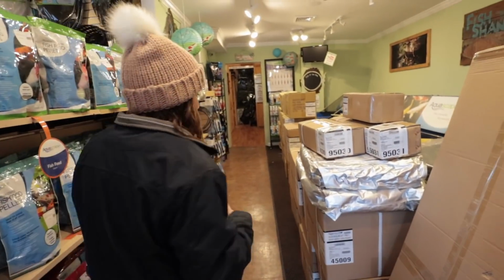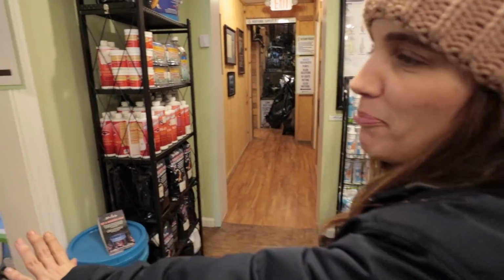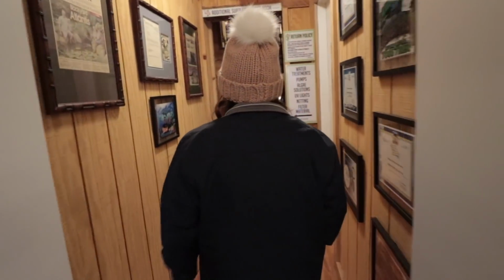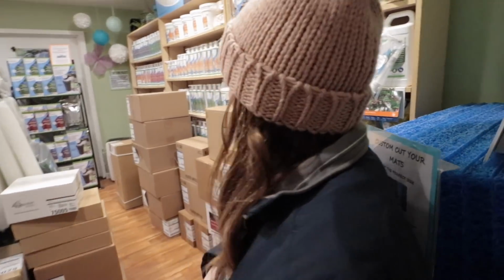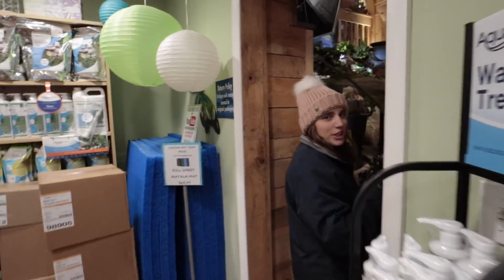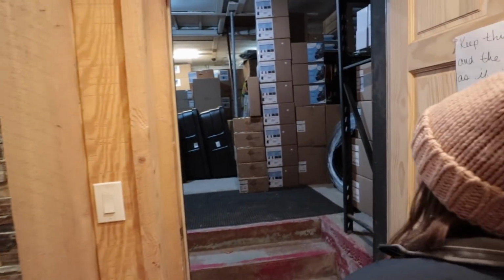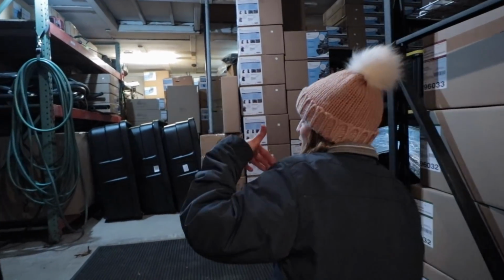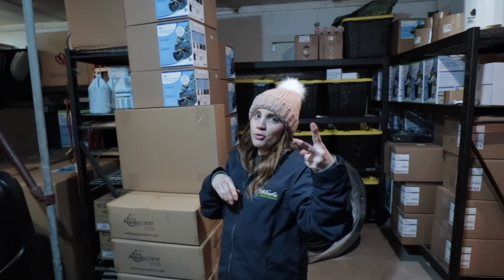Outdoor Living AQUASCAPE Pond Supply Store | behind the scenes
Today we receive our largest order of pond supplies for the year. Take a behind the scenes tour of the biggest Aquascape pond supply store and outdoor living design center in the world!